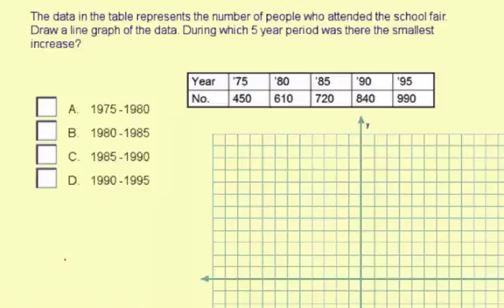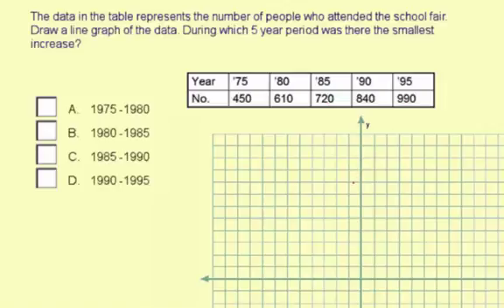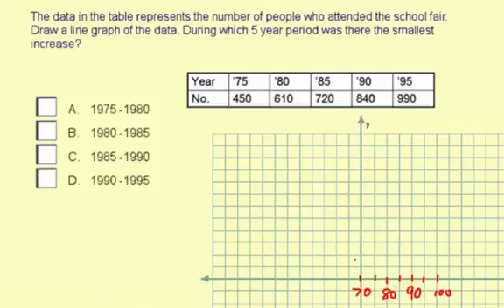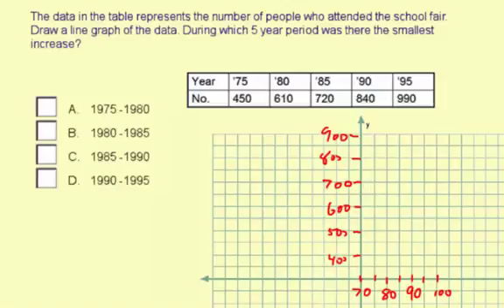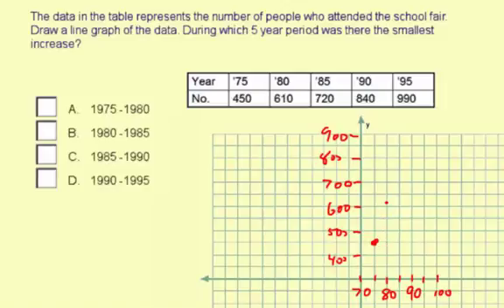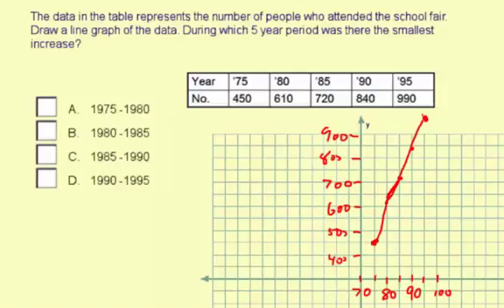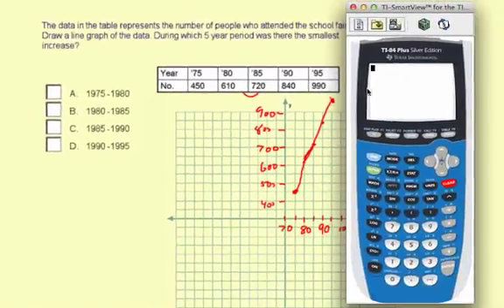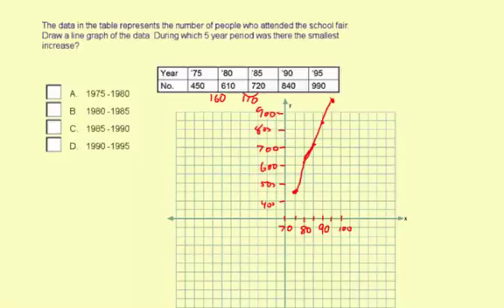tablesGraphs1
Drawing a line graph for a data set